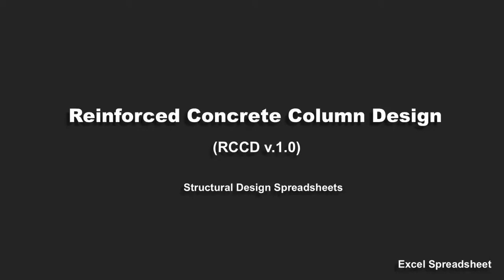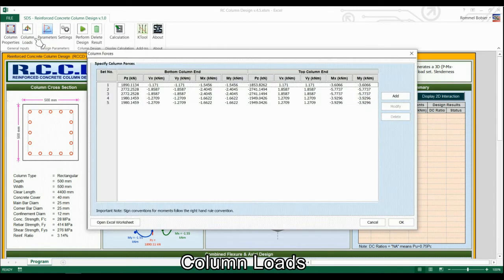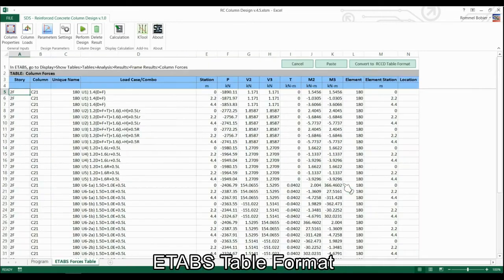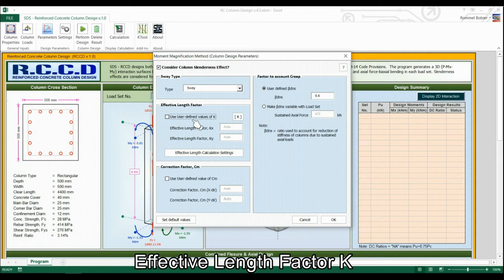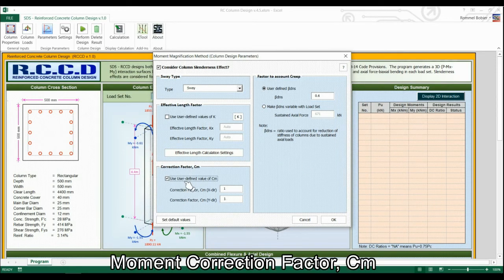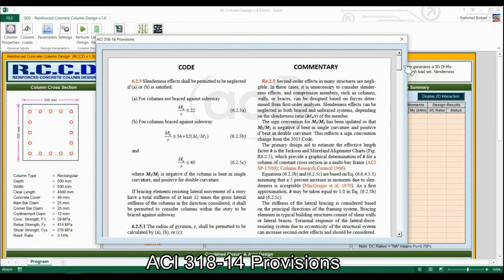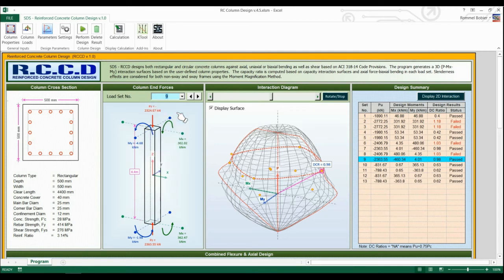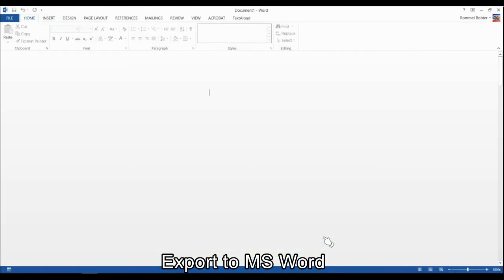Reinforced Concrete Column Design (RCCD v.1.0)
Design your concrete rectangular and circular column using RCCD v.1.0
*Generate a 3D Interaction Diagram
*Consider column slenderness using the Moment Magnification Method
*Auto calculate the effective length factor K
*Export Calculation to MS Word Document
*Paste forces table from STAAD Table Format
*Paste forces table from ETABS Table Format
*User-friendly Interface
Note: This program is a design spreadsheet written in MS Excel Macro enabled worksheet.